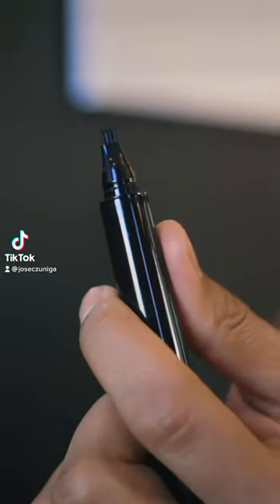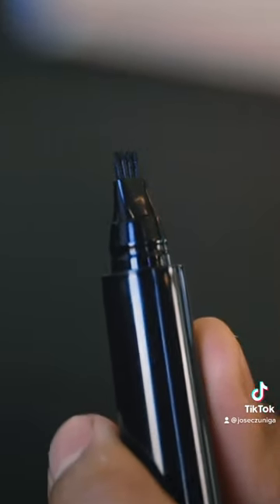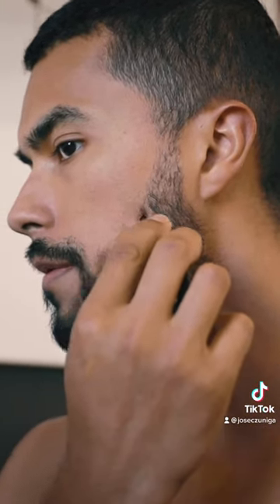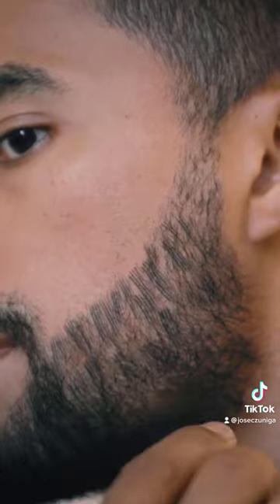Make Your Beard Look Fuller